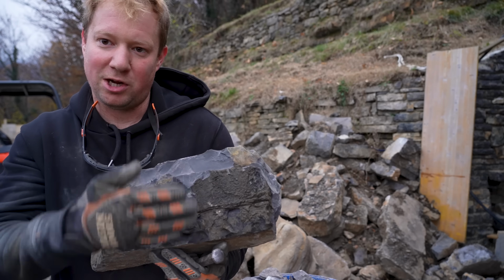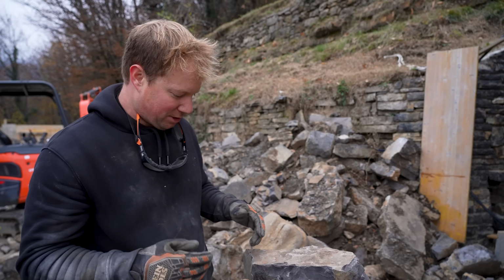Finishing the Stone Building!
Suno is an AI music creation platform that lets you turn your ideas into real, studio quality songs. Whether you need custom music for your content or just want to make something fun, try it today

The stone work is finished!